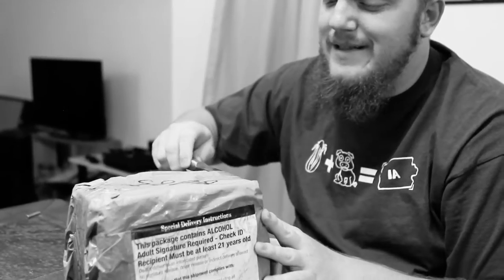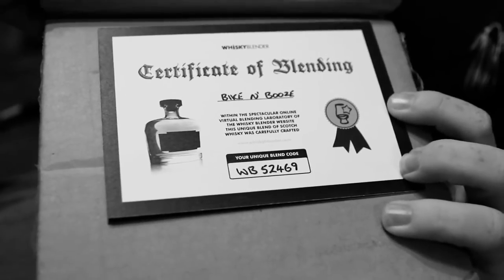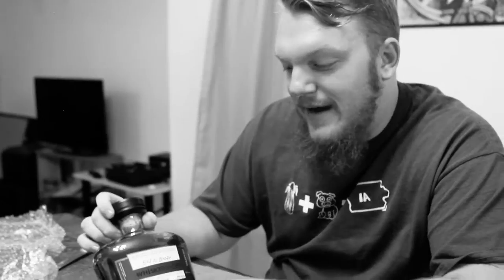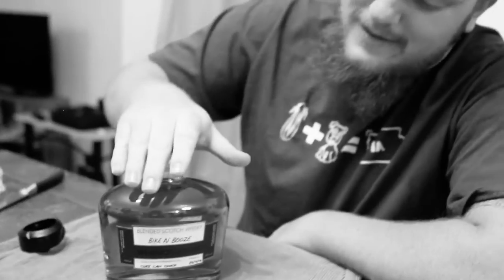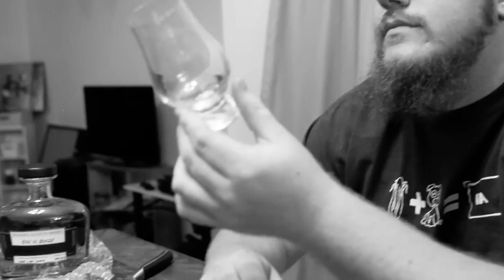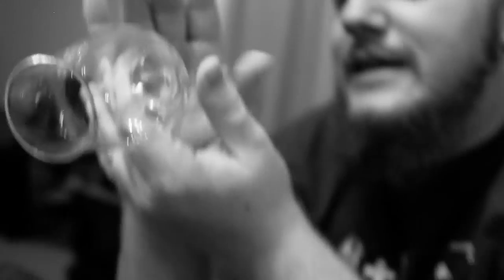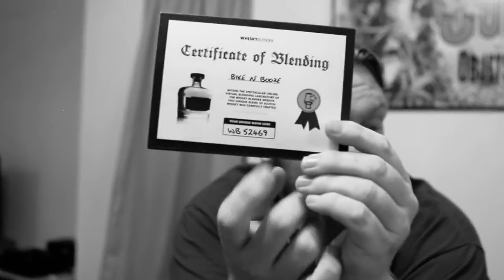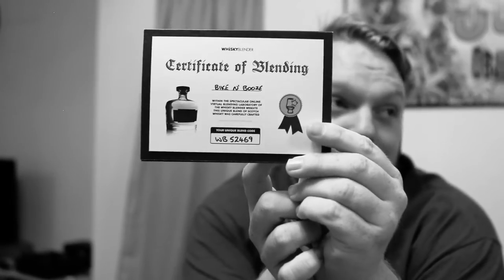Custom Scotch?! - Bike N' Bird Bonus Video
Decal Store:

Intro Song
Bolo - Rayburger

►GLOVES- Alpinestars Celer
►BOOTS- Justin Men's Stampede 8" Lace-Up

►Spam Card Holder

MY RIDE
►Dynamic Ringz LED Turn Signals

►Microphone Adapter
►GoPro Pole
►GoPro Carrying Case
►GoPro Battery Charger
►Canon EOS 7D
►Canon 50mm f/1.8
►Canon EF 24-70mm
►Manfrotto MK190X3-2W 190 Aluminum Tripod
►PBL Studio Photography Video Light Kit
►Sony ECMCS3 Microphone ►HELMET- AGV AX-8 Evo Naked
►VISOR- AGV AX8-DS Anti-Fog Shield
►GLOVES- Alpinestars Celer
►SENA 20s Bluetooth Communicator

►GoPro Hero4 Silver
►Sony ECMCS3 Microphone
►GoPro 3.5mm Mic Adapter
►SanDisk Extreme 64GB Mirco SD
►WiserElecton Side Open Skeleton Housing
►RAM Handlebar Rail Mount:
►Red Thumbscrew
►Wasabi Power Battery
►Spam Card Holder

MY RIDE
►2014 Harley Davidson Iron883XLN
►LED Daymaker Headlight
►Biltwell 1" Keystone Handlebar
►Biltwell 1" Recoil Grips
►Cafe Drag Headlight Fairing
►Throttle Tender Motorcycle Cruise Control
►Heavy-Duty 15" Cargo Net
►AURELIO TECH Fiberglass Exhaust Pipe Wrap
►10pc Aura Motorcycle LED Light Kit
►Passenger Pegs

►Microphone Adapter
►GoPro Pole
►GoPro Carrying Case
►GoPro Battery Charger
►Canon EOS 7D
►Canon 50mm f/1.8
►Canon EF 24-70mm
►Sony ECMCS3 Microphone